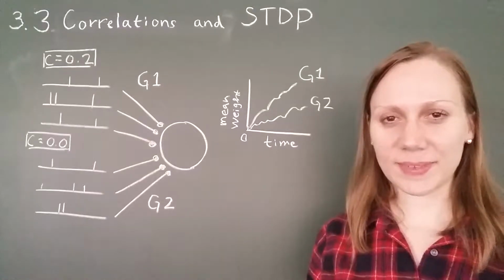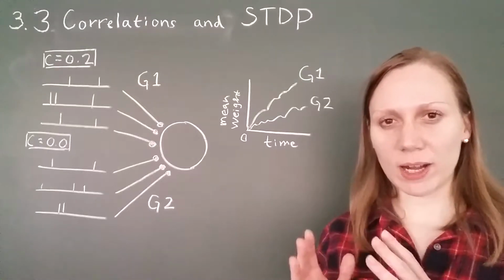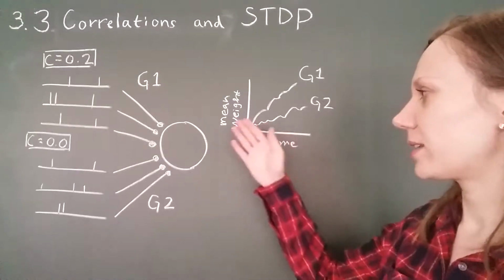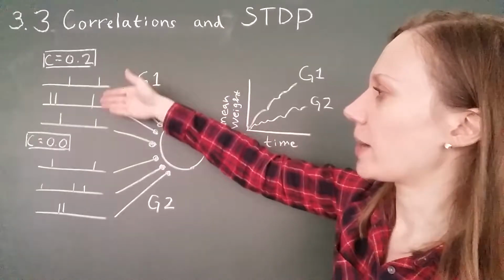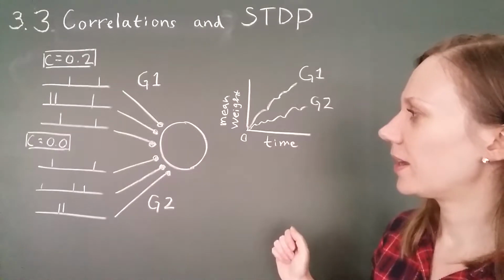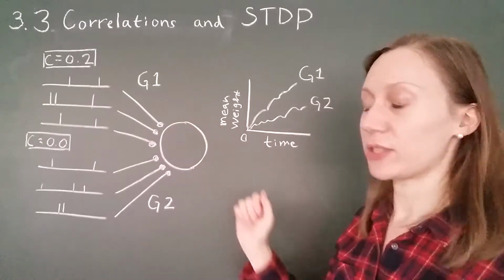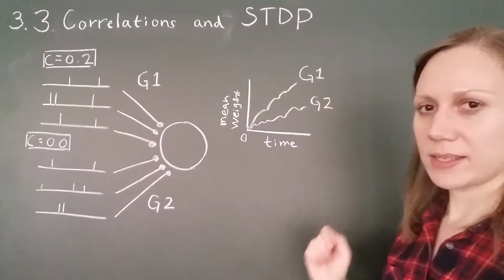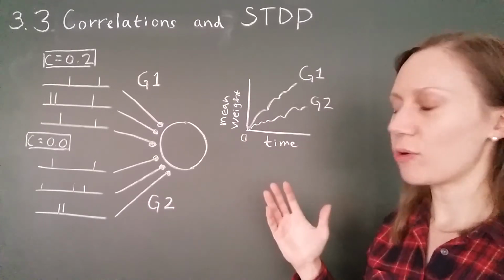Computational Modeling of Neuronal Plasticity: 3.3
This video is part of a series from the INCF training portal's free online course on Computational Modeling of Neuronal Plasticity, by Florence Kleberg and Prof. Jochen Triesch.
In this course, you can learn how to build a mathematical model of a neuron, its inputs, and its neuronal plasticity mechanisms, by writing your own Python program.
To see the course and exercises, please visit the INCF TrainingSpace.